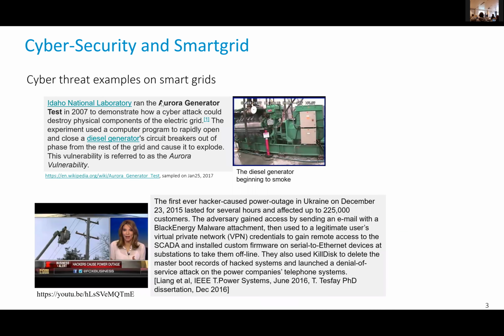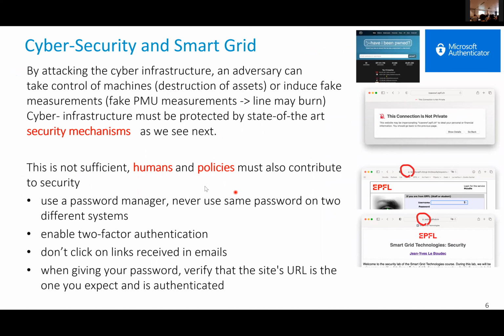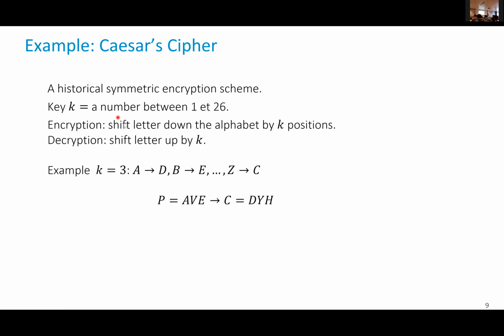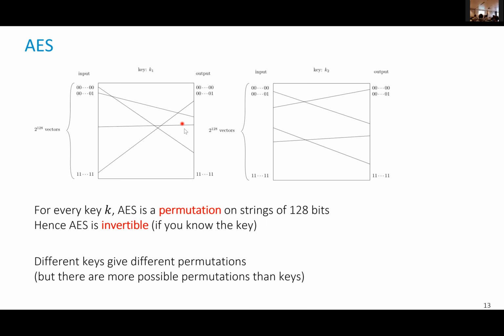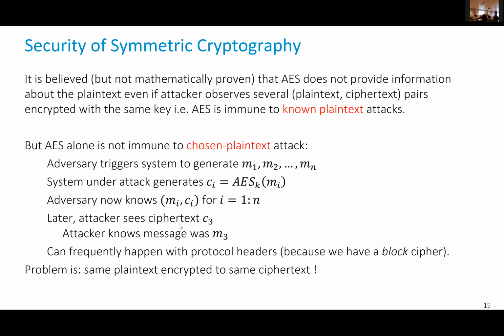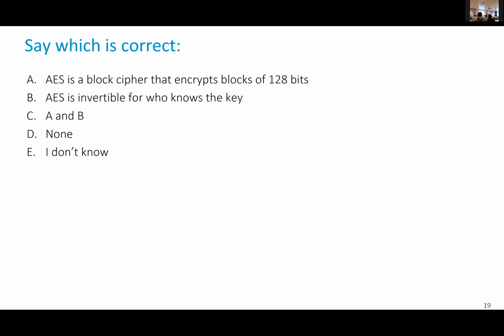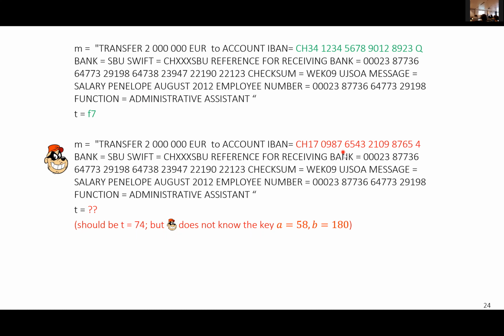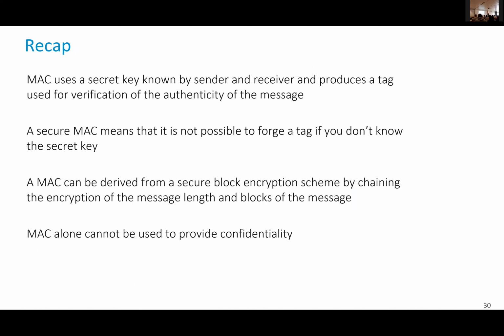SGT 2023: Security- Part 1